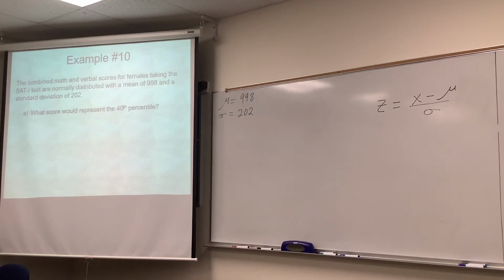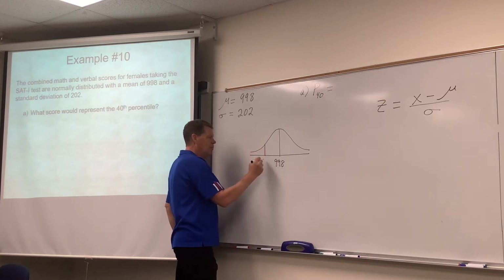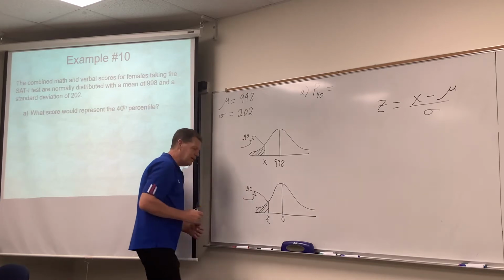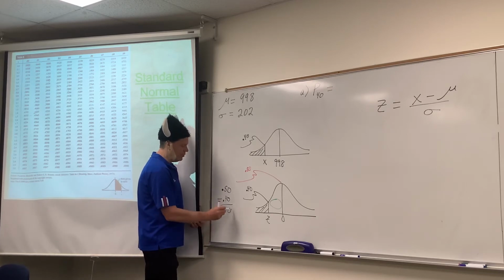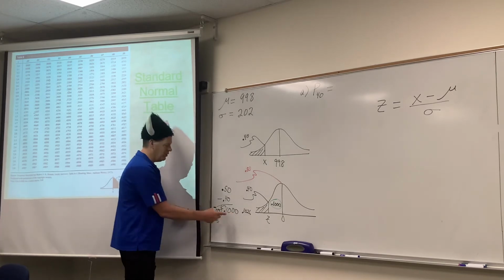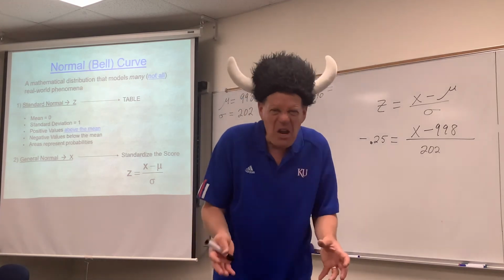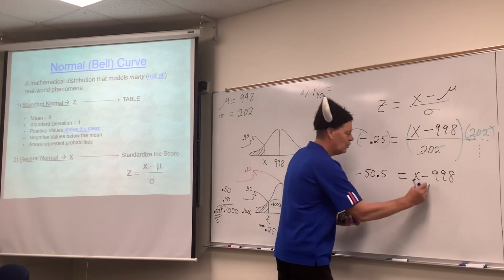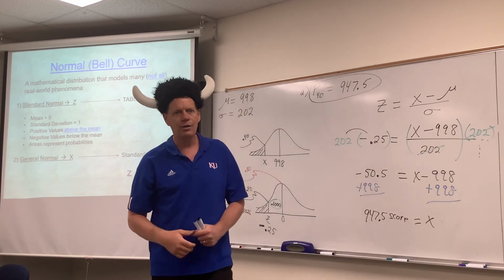Statistics - Normal Distributions - Example